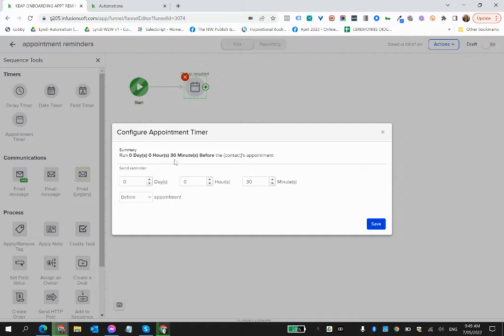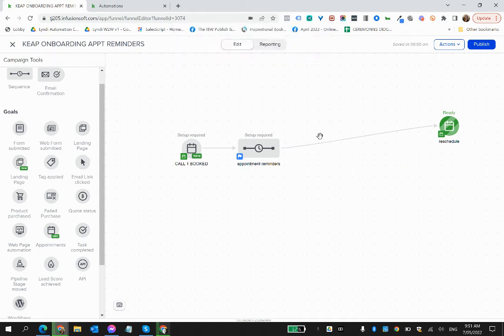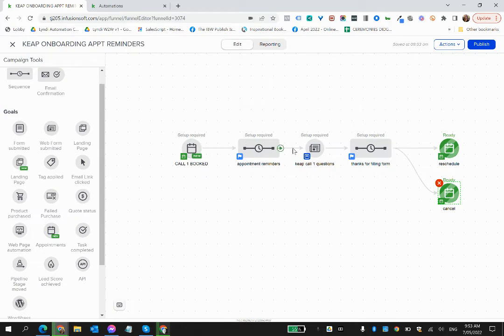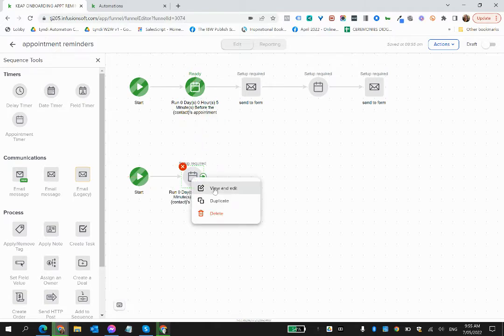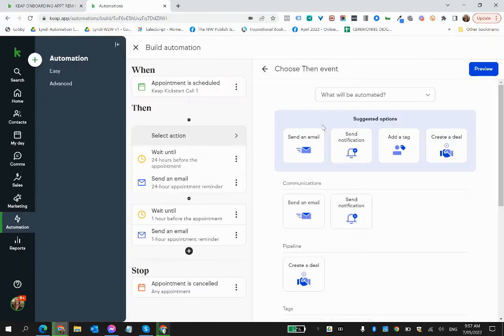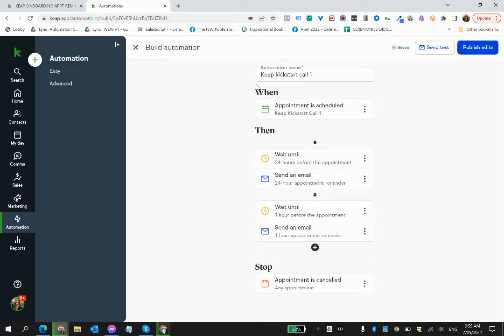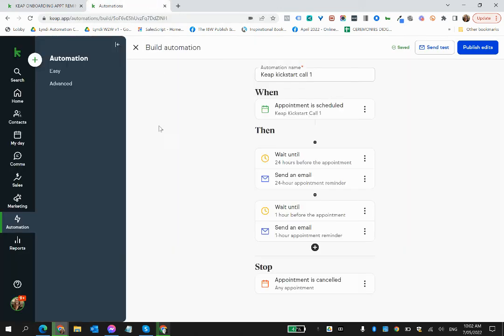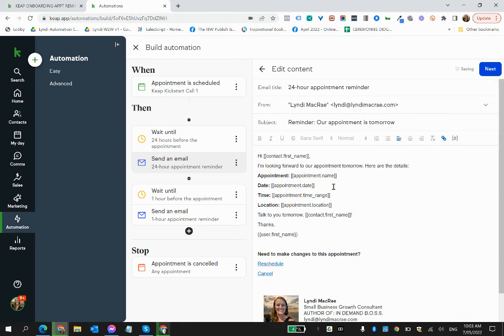KEAP APPOINTMENTS - EASY AND ADVANCED AUTOMATIONS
Keap is always working on improvements for the application.
In this video I demonstrate the NEW KEAP APPOINTMENT TIMER in advanced automation and how you can use it.

I also demo the EASY AUTOMATIONS and how you can use them.
I also talk about how you can add in text message followup.

Adding in automation that is part of the onboarding experience for working with you, helps you connect and build a relationship you may not have time to do manually.

Want to know how you can get this in your business
Book a short 10 minute chat with me and we can discuss how you can have this and what's involved.

If you have Keap you're welcome to join the free support group I have and access more resources like this one.